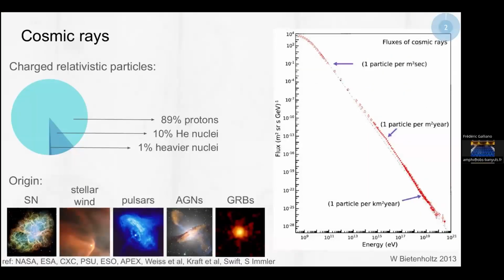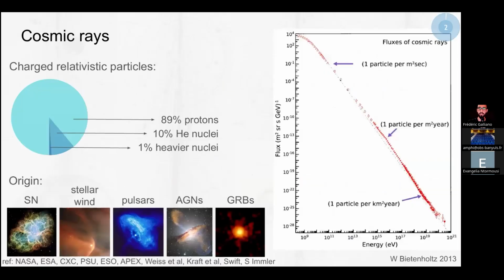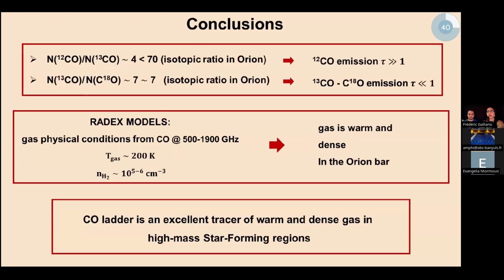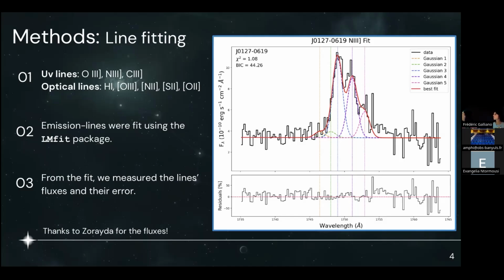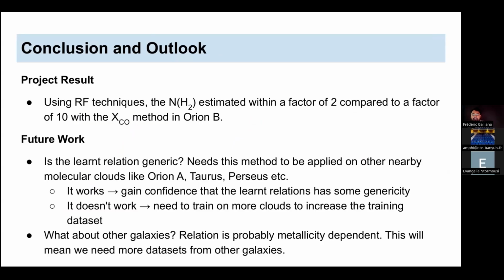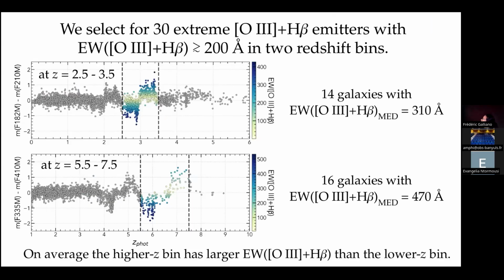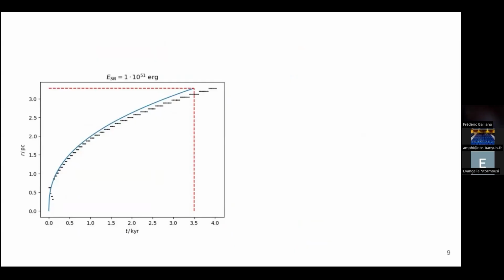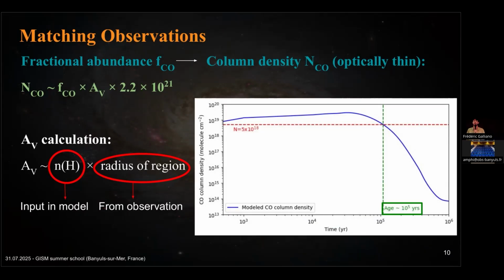GISM3 #20: Hands-on project #01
Hands-on project "Cosmic ray interaction with interstellar dust grains" by Leen Alrawas, Lorenzo Evangelista, Akash Gupta, and Theodoros Topkaras by as part of the "InterStellar Medium of Galaxies" school (for details,